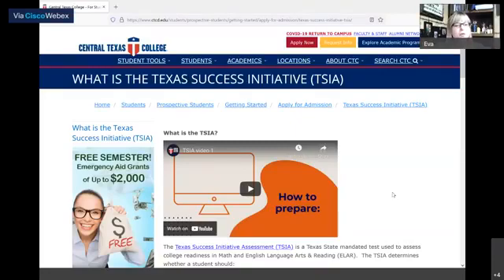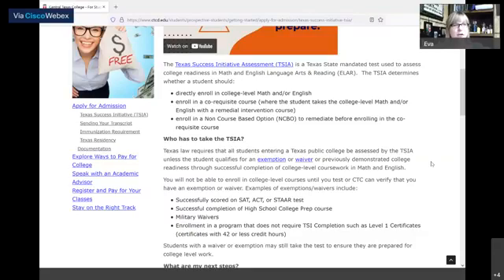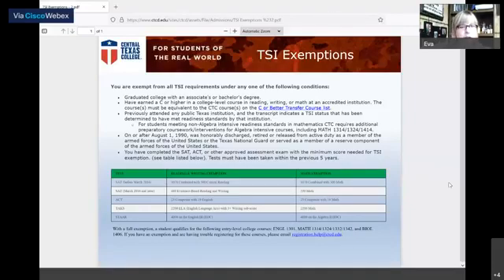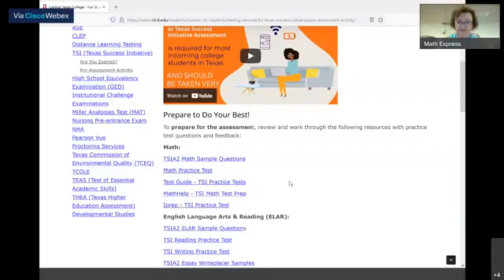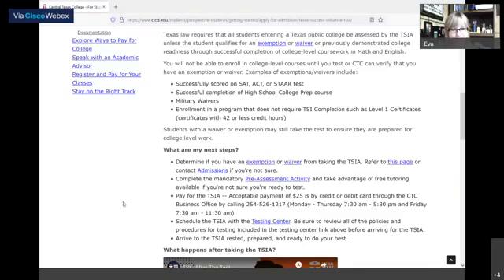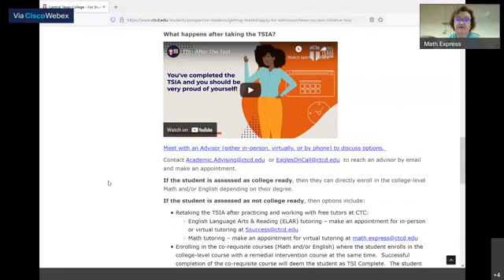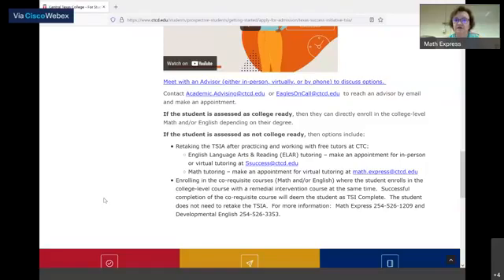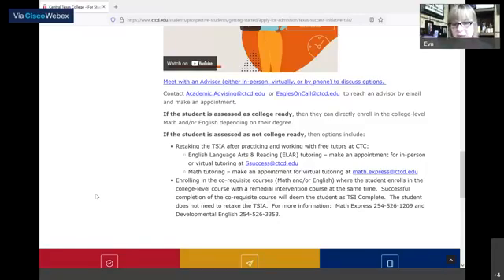CTC Live! - TSIA Assessment